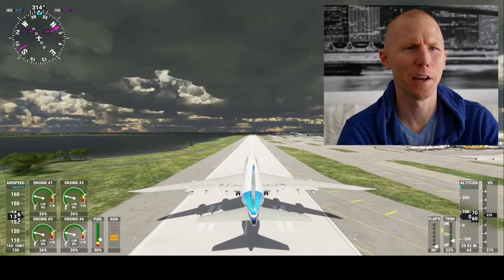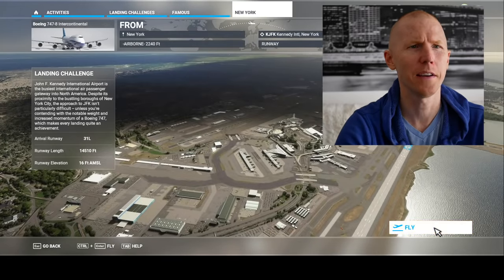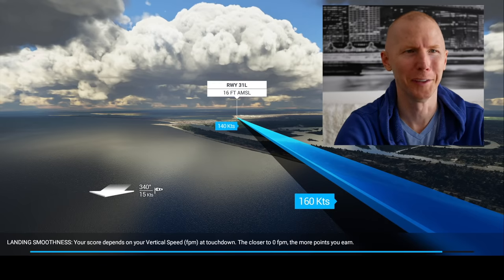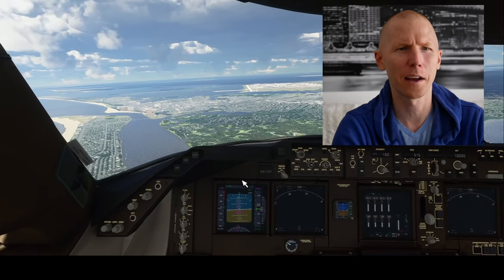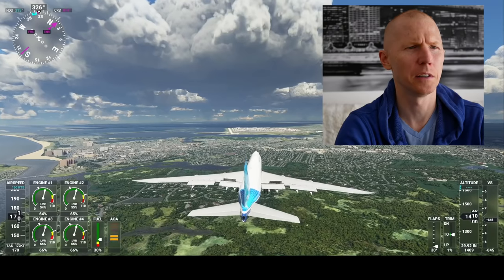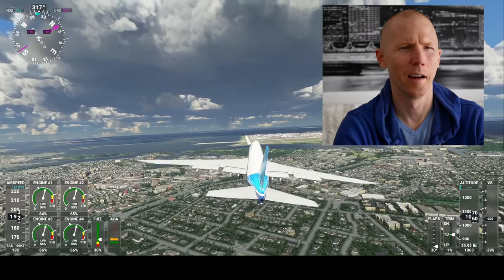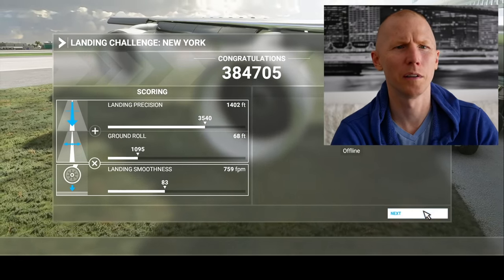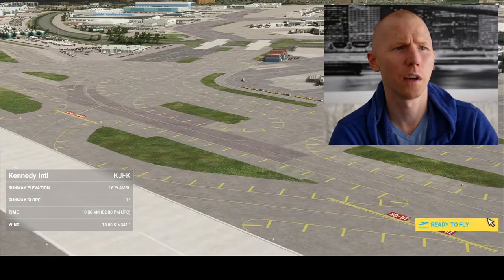Real 747 Pilot Crashes In MFS 2020 Landing Challenge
I wanted to try out the Microsoft 2020 Flight Sim and a friend recommended I try the landing challenges so this is my first few attempts landing at JFK in New York while playing FS2020

Chapters:
0:00 Intro
0:57 First Landing
5:45 Landing 2
9:21 Landing 3
13:30 Landing 4